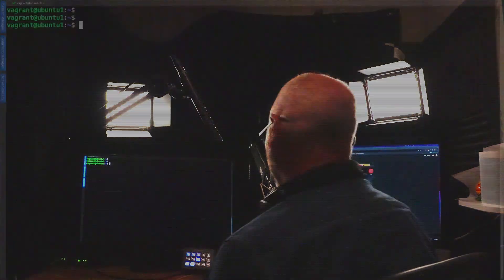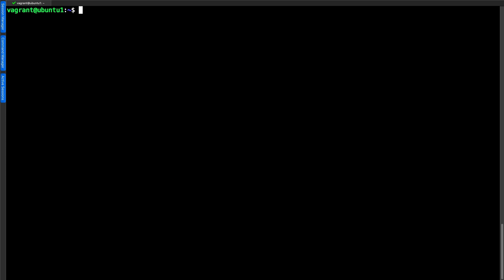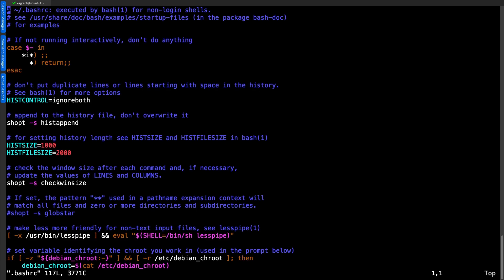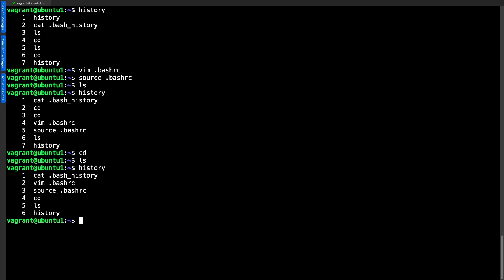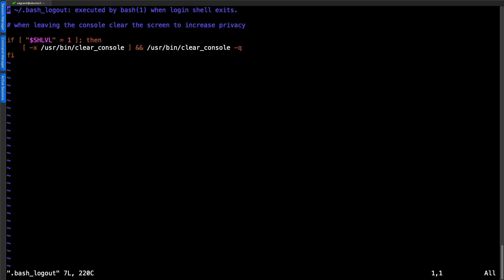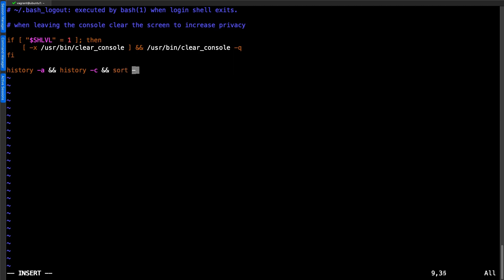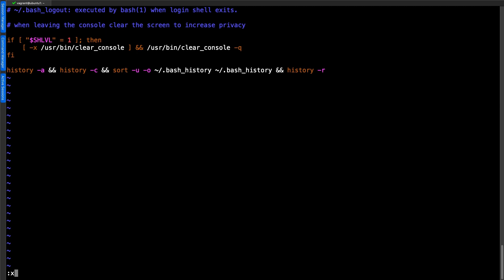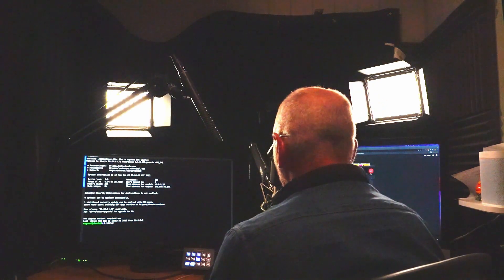Optimizing Your BASH History File the .bash_history file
We have seen how to optimize the BASH History in Memory but it may not affect the file, the .bash_history file in your home directory. Using a combination of the history command and the sort command in the bash_logout script we can remove duplicates from the file as well as memory

history -a && history -c && sort -u -o ~/.bash_history ~/.bash_history && history -r